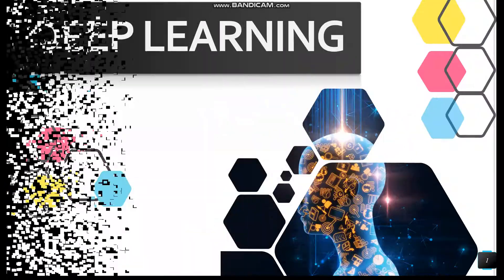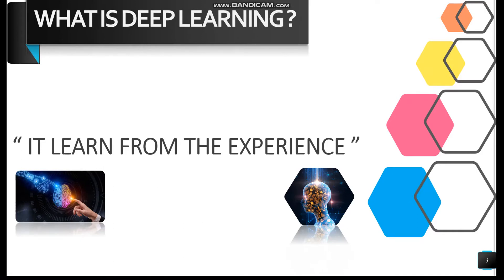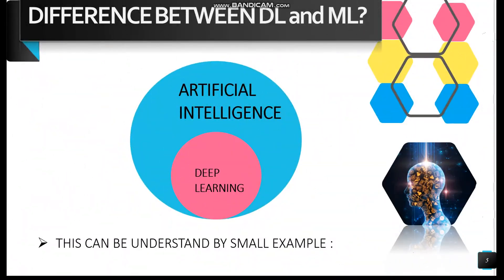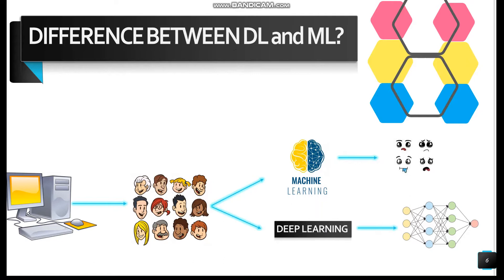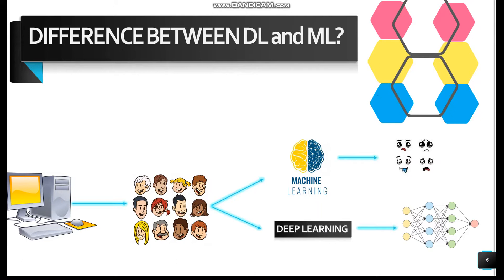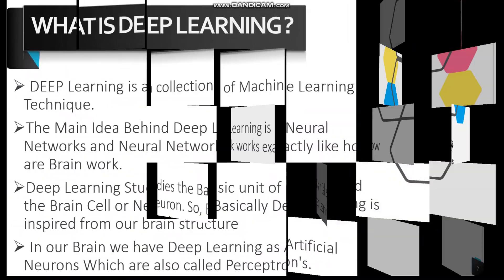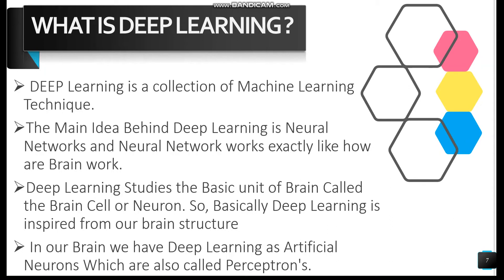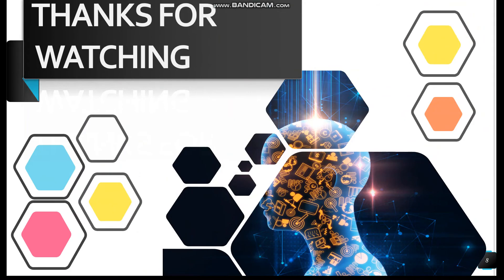Introduction To Deep Learning and Its Types | How Deep Learning work? | Deep Learning Tutorial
What is Deep Learning and its types
how does Deep Learning work?

Machine Learning
Artificial Intelligence